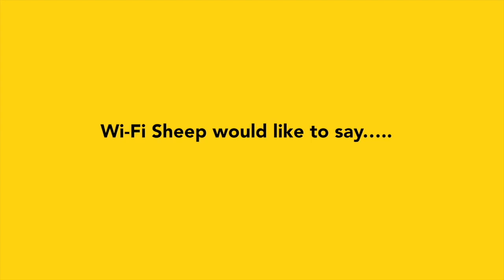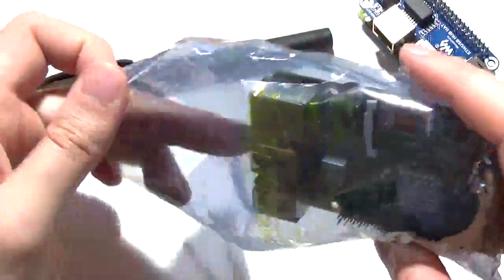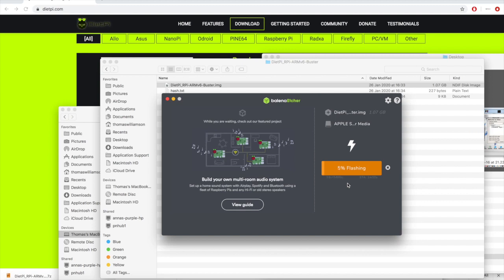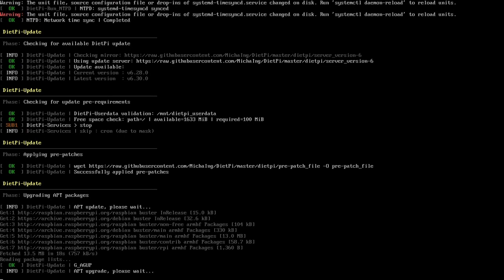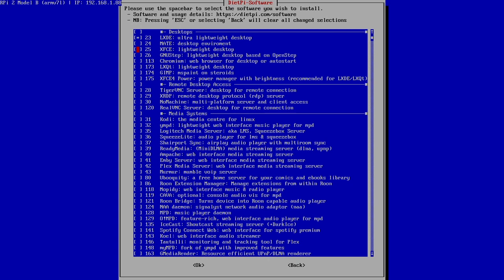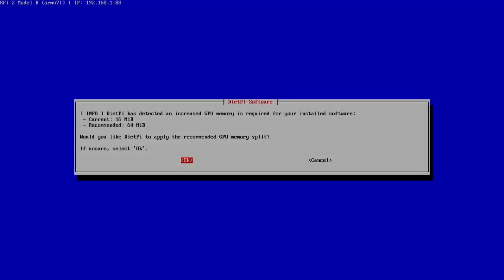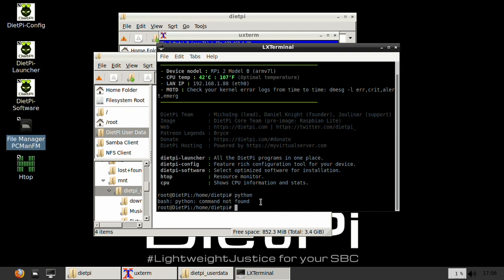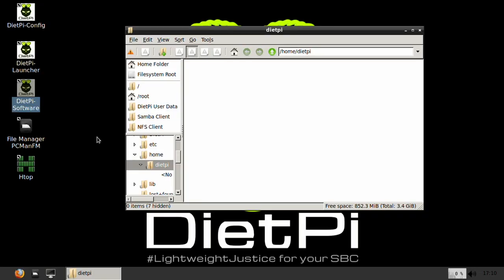Installing DietPi : Fast Linux For Any Raspberry Pi!!!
For superb service and quality custom PCBs shipped quickly around the world for more information and your free quotation!

Recently we looked at using the Raspberry Pi Zero with a USB hub adaptor hat as a full desktop PC using a number of OSes

For those requiring a Raspbian Linux compatible system, we found DietPi.

It works on all Pi models and in most cases loads faster and is quicker to use then Stock Raspbian or the new Raspberry Pi OS.

In this video we'll show you have to setup a DietPi installation for the very first time

Gocart

Metaphor

Stranger Danger
Val Holla